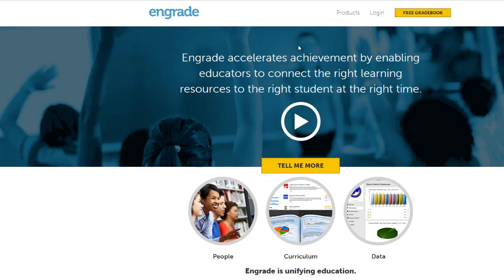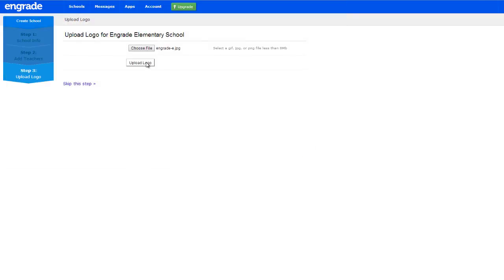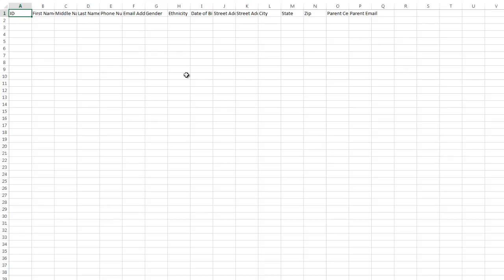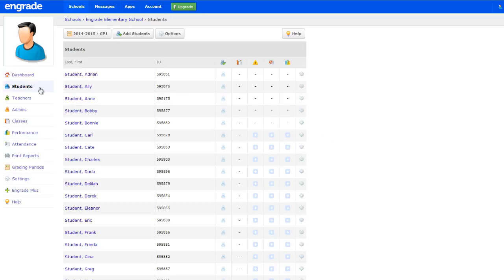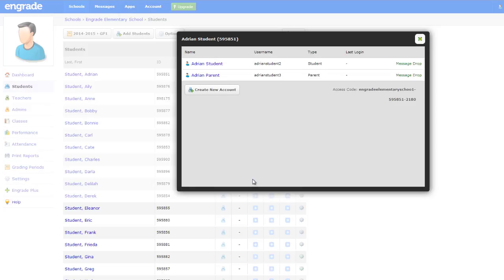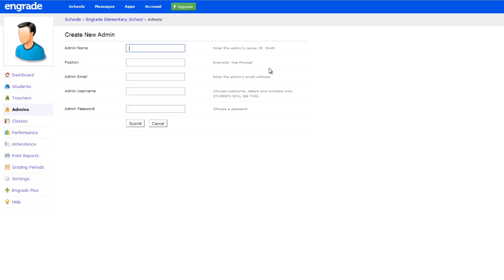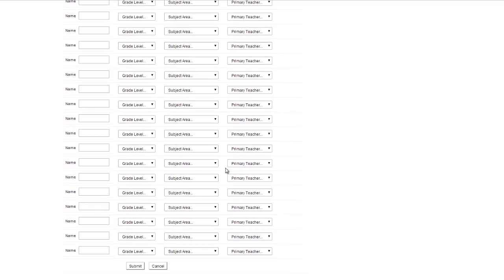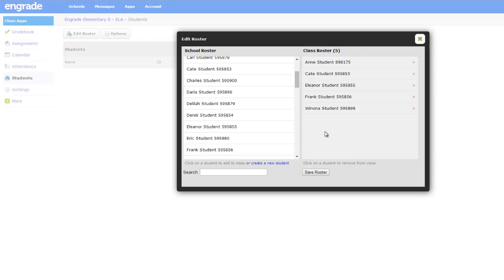Getting Started as a School Administrator